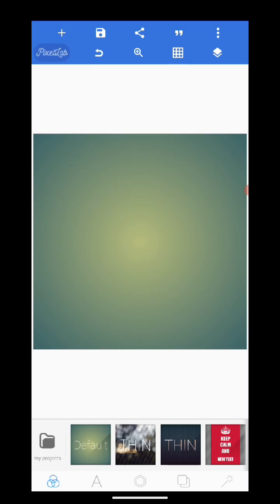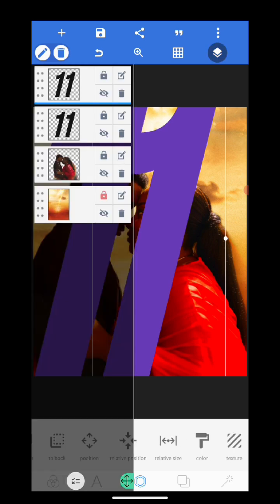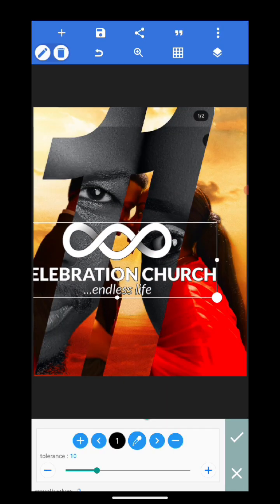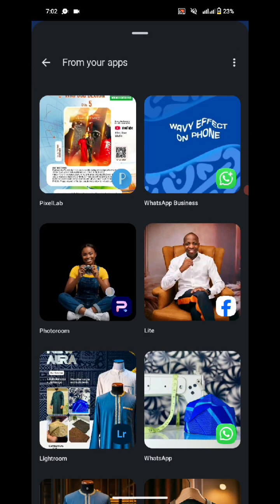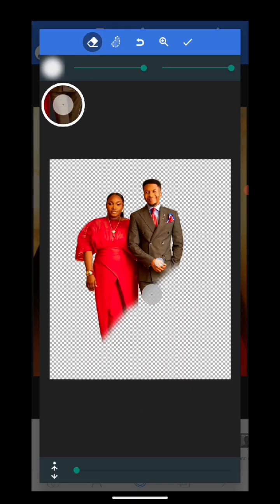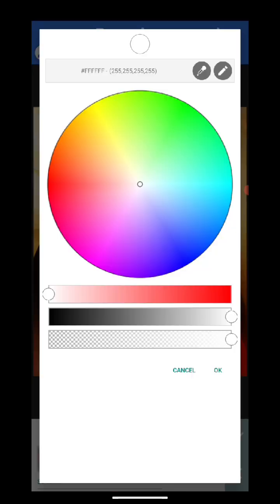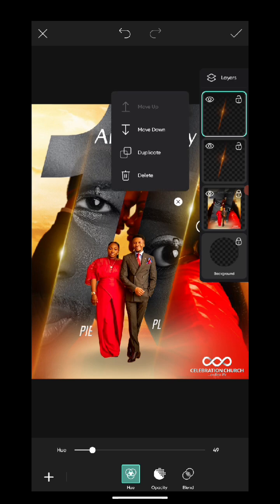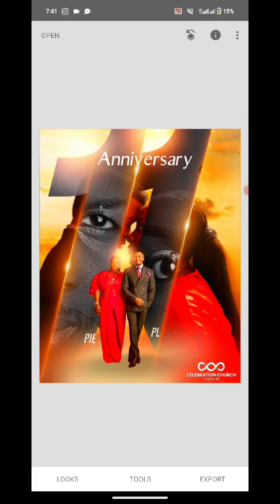TRENDING ANNIVERSARY DESIGN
Day 6 Design Challenge | Anniversary Flyer Design 🎉

In today’s challenge, we’re creating a beautiful and creative anniversary flyer perfect for celebrating love and milestones! 💍💖
I walk you through the process using simple tools on mobile, with step-by-step explanations for beginners and intermediate designers.

📌 What you’ll learn:
- How to create a professional anniversary flyer
- Layout ideas for romantic occasions
- Design tips using mobile toola

Tool used: Pixellab